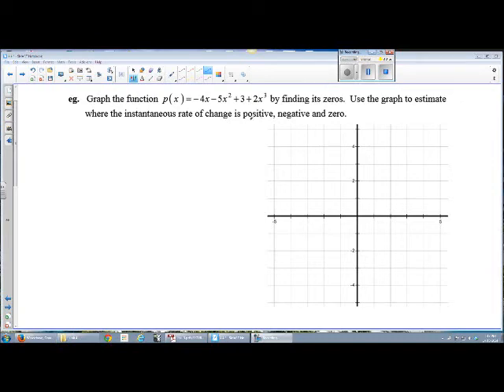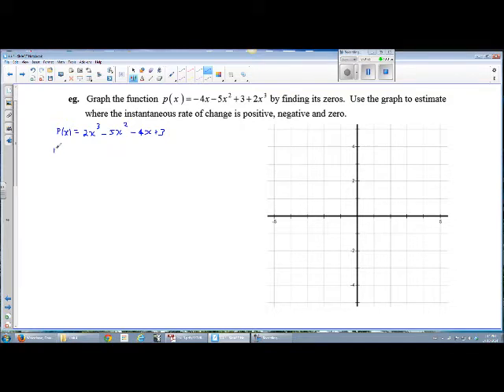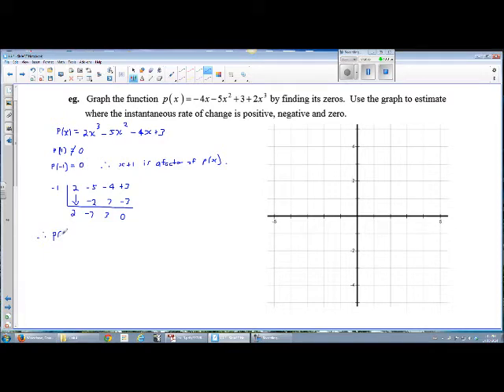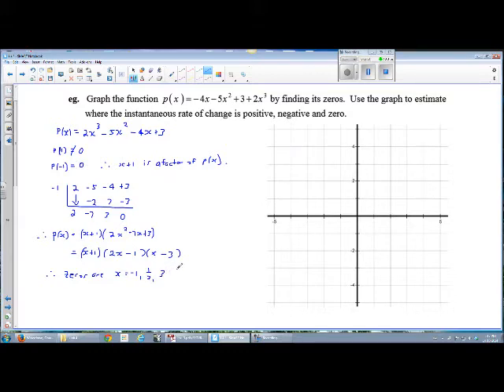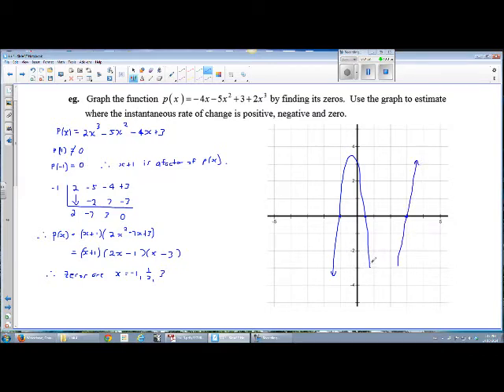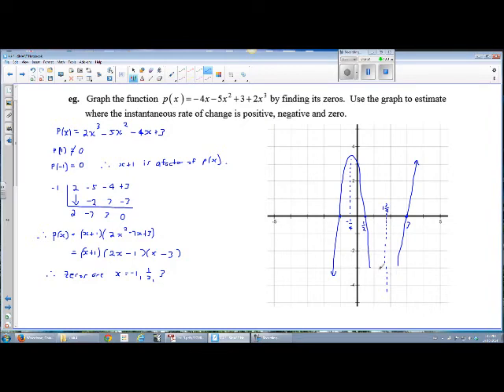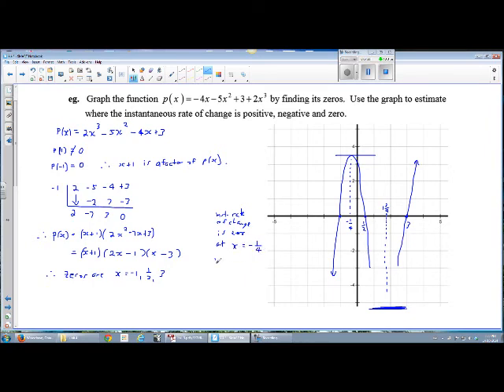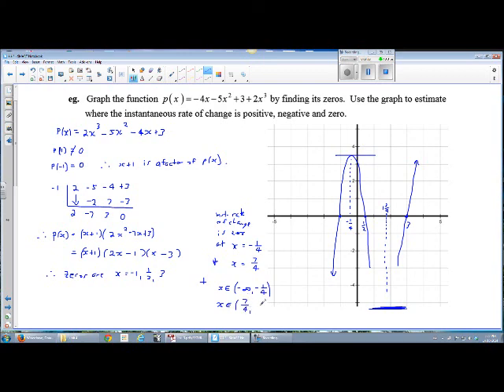MHF 4U lesson 4.4 part 04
Average and instantaneous rates of change of polynomial functions